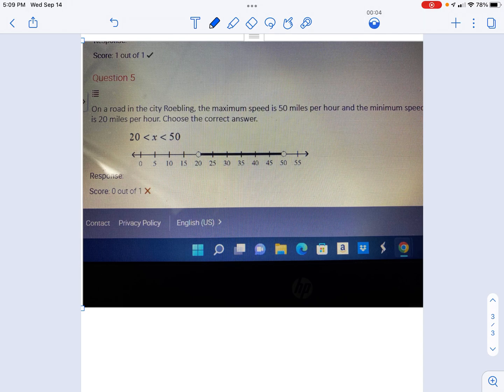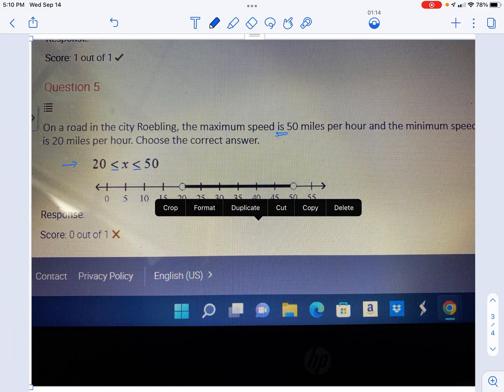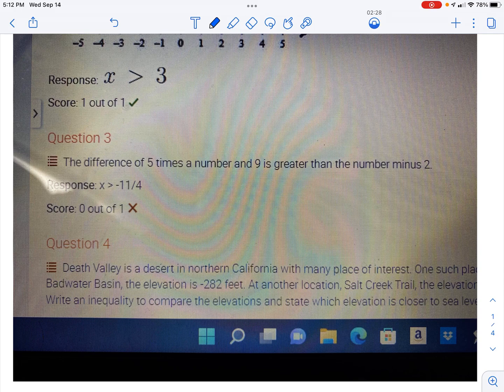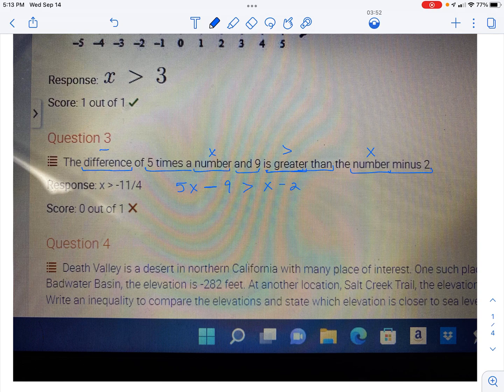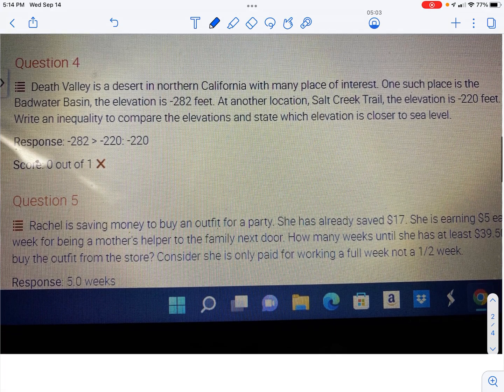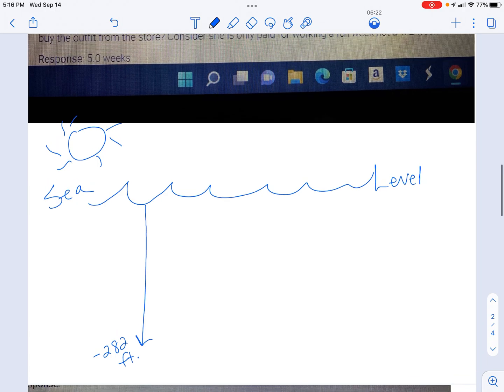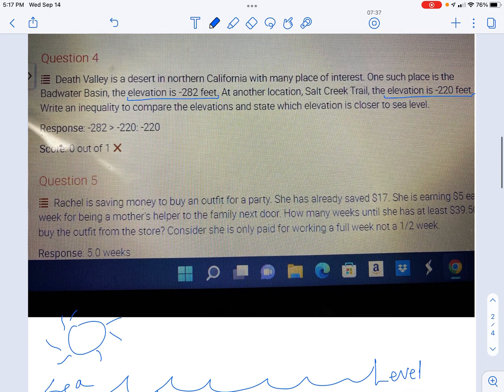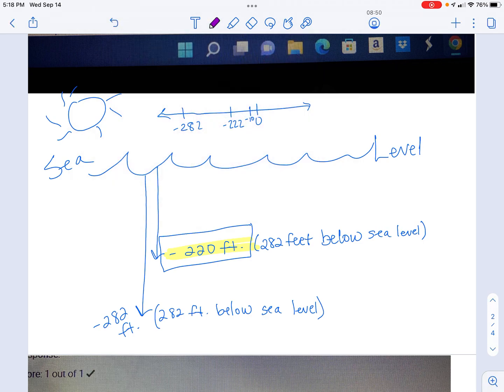Mr. D’s Alg 2 problems for C. Cook